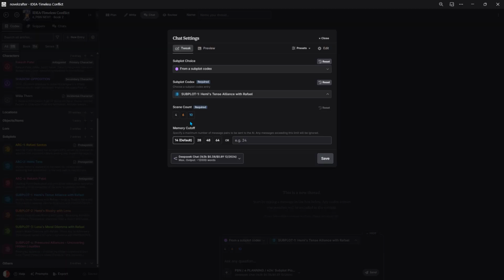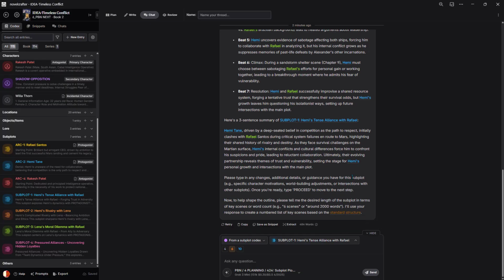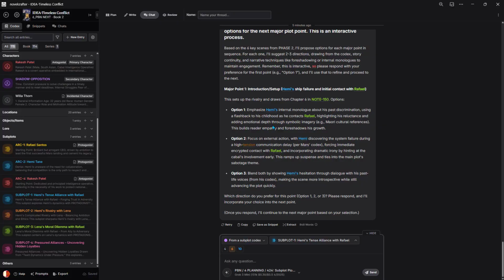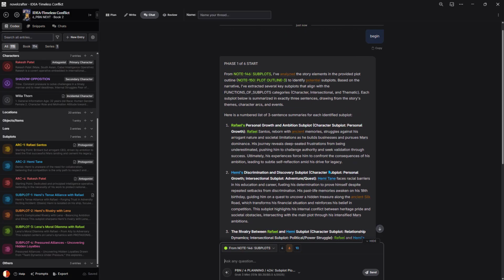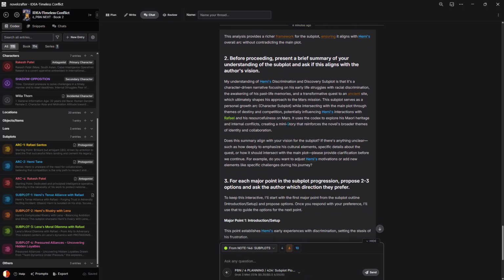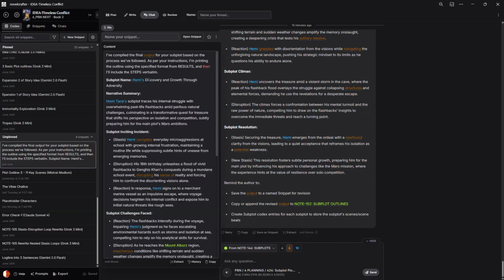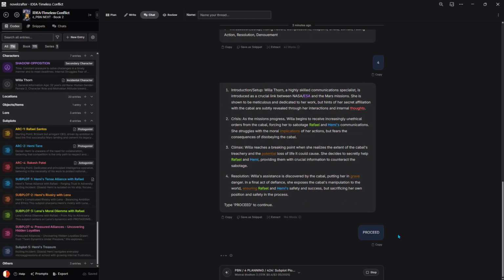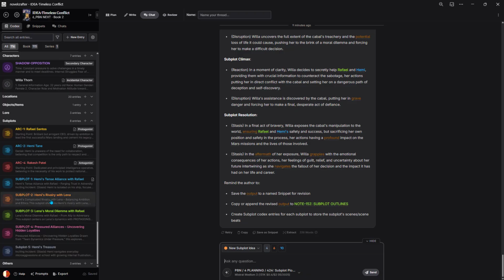PBN 2.7 Video 08 Subplot Outliner I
Turn subplot ideas into subplots with a plot outline.

under the Resources menu
0:00 Introduction
0:06 Subplot Outliner wizard